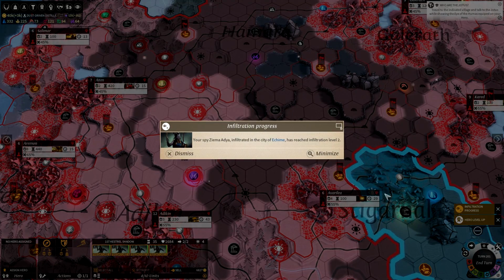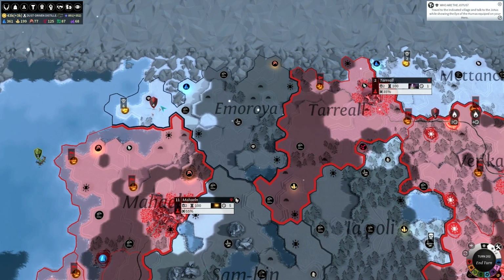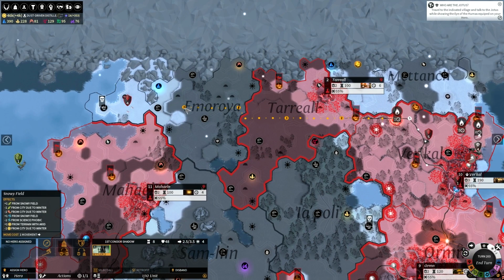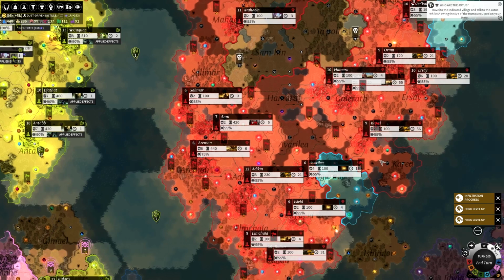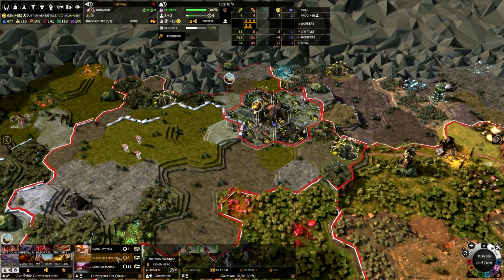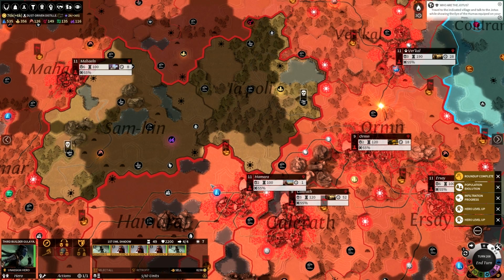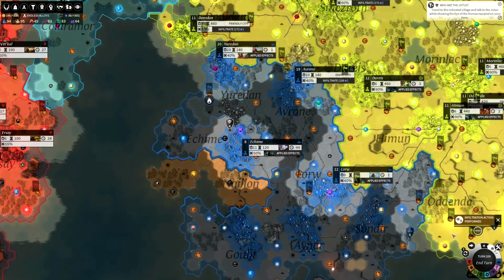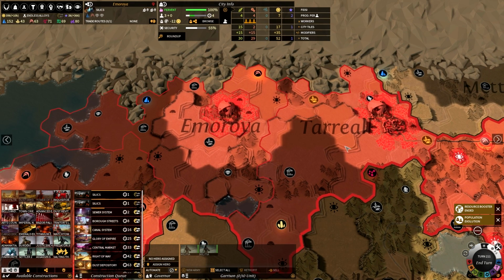Endless Legend Gameplay - The Forgotten #23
Want to buy Endless Legend cheap?
Enjoyed the video? Here's some more!

Welcome to Endless Legend, and my campaign in which I am playing the The Forgotten. As a new series to the channel I hope to showcase this beautifully complex game as I win the game with science.

Faction: The Forgotten
Empires: 8
Difficulty: Hard
Game Speed: Normal
World Size: Normal
World Shape: Random
Continent Shape: Random
Temperature: Random
Topography: Average
World Difficulty: Normal